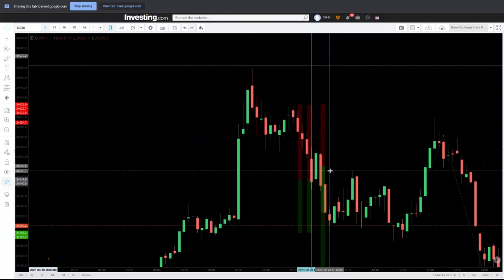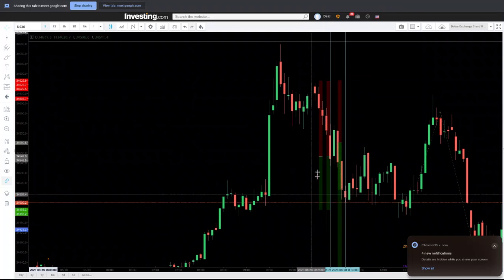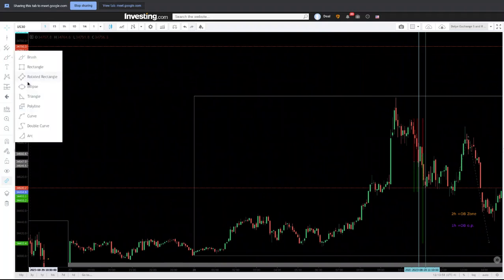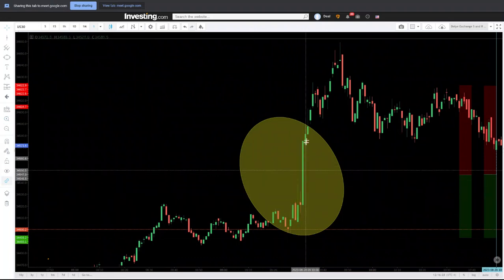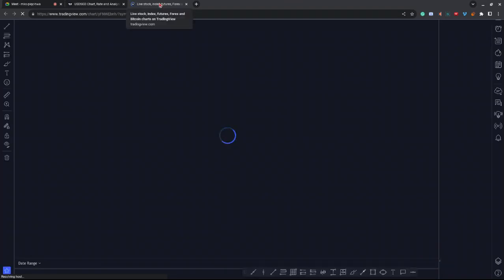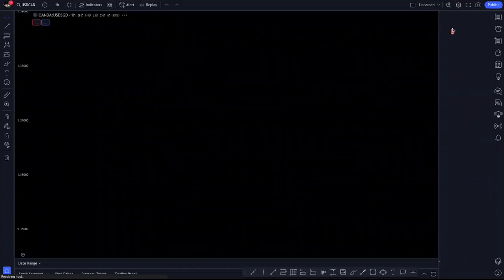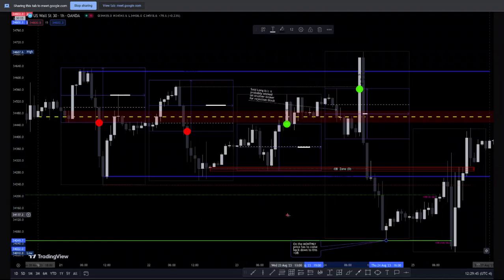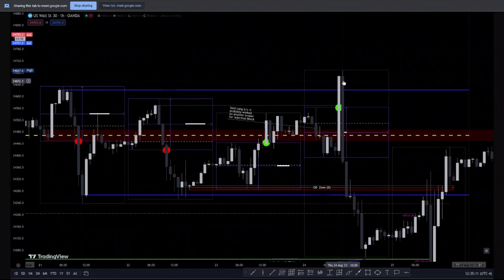Elite Masterminds - Day 7 Training: How To Use Confluence In Your Trades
me just showing a team member how to use SpaceX candles which I created, how to use high was resistance and low resistance liquidity runs which ICT created and explaining how bullish order blocks work and using the ICT 1050 to 1110 macro.